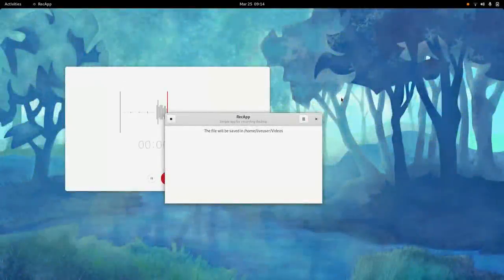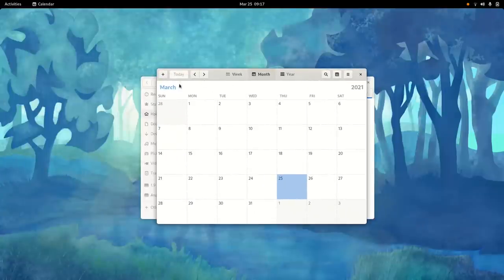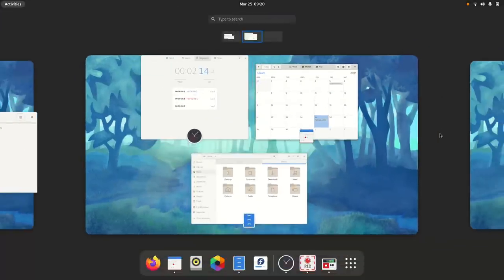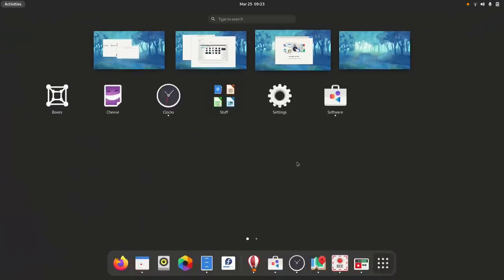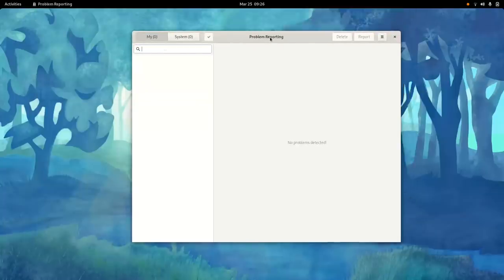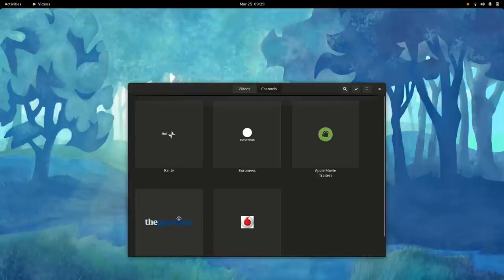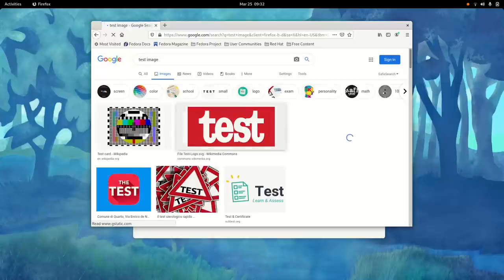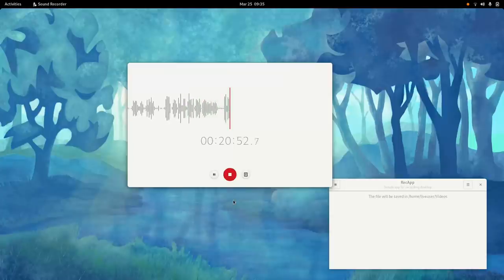KDE Dev Tries GNOME 40! Is it better than Plasma?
In this video I try out GNOME 40!